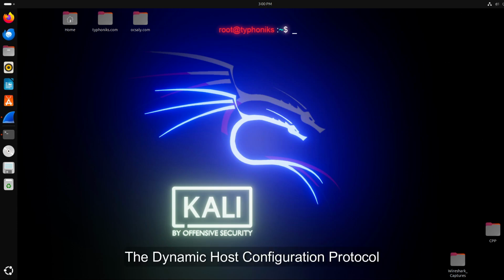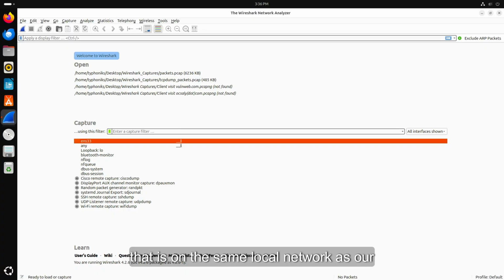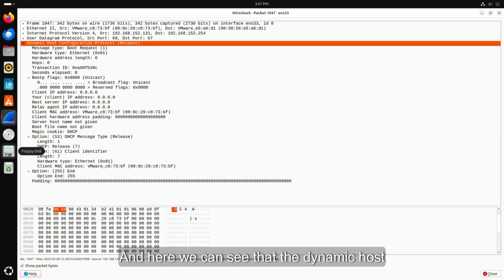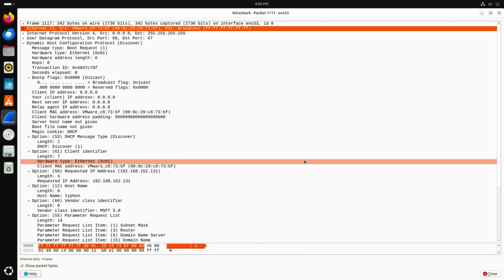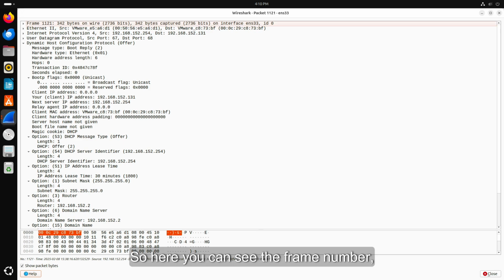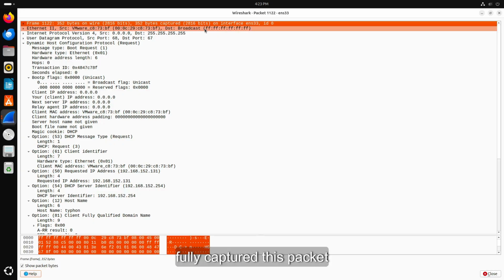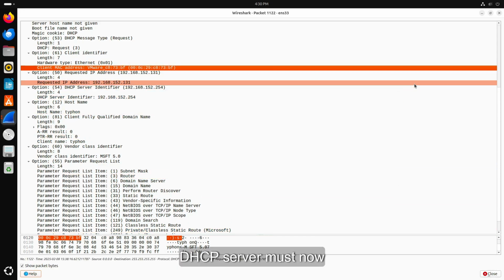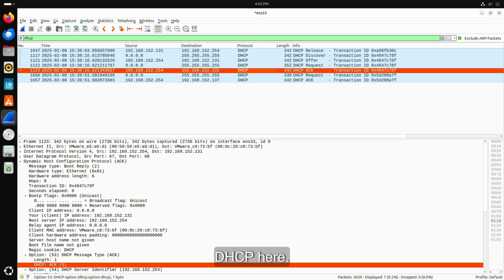🚨 The Shocking Truth Hidden in DHCP 😱 | Full Wireshark Packet Analysis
Most people think DHCP is just about assigning IP addresses...
But what if I told you it's revealing WAY more than you realize?

In this video, we dive deep into a full DHCP communication capture using Wireshark, uncovering exactly what happens behind the scenes when a device connects to a network. From DHCP Discover to DHCP Ack, we break down every packet—and expose what most people miss.

🔍 What You’ll Learn:

    The exact step-by-step breakdown of DHCP traffic

    How devices identify themselves on the network

    What sensitive information is exposed (and how hackers can use it)

    The surprising metadata your device shares automatically

    Why DHCP is a goldmine for surveillance and tracking

🛑 This isn’t just networking—this is cybersecurity.
Watch until the end to understand the hidden risks of something we use every single day.